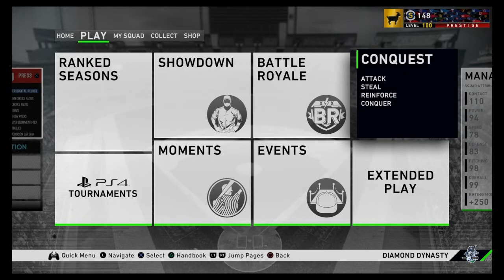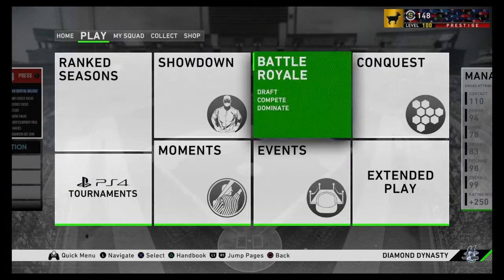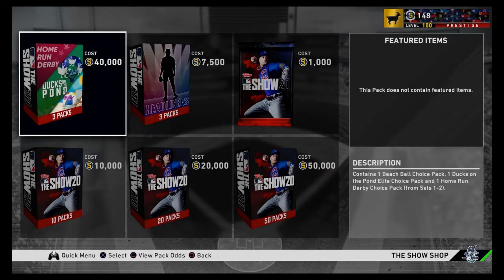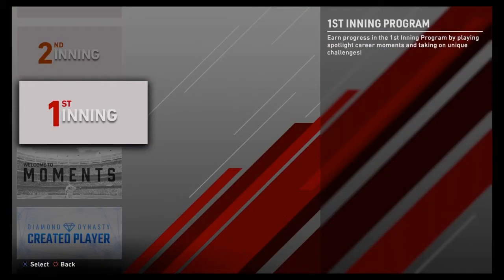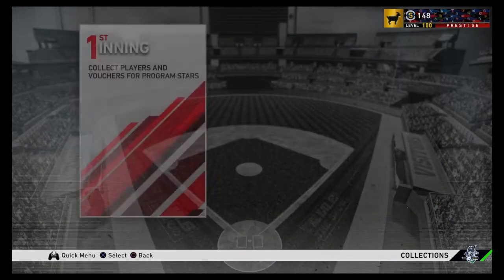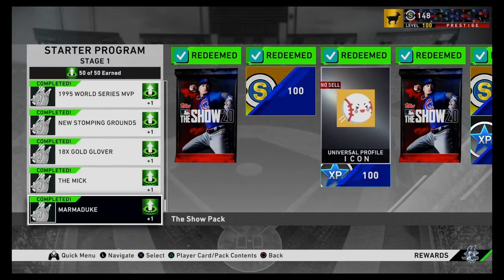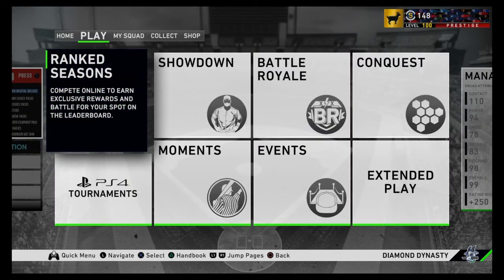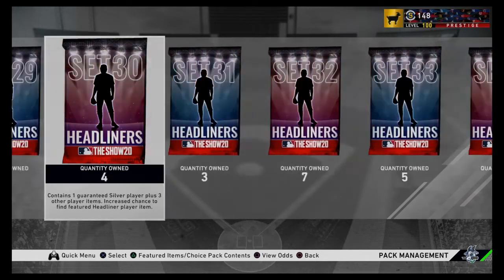MLB The Show 21 A Beginners Guide to Diamond Dynasty Ep. 13 What to do Night One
The final video in a series of videos on everything you need to know in Diamond Dynasty. New players better watch this series! This episode going over everything you need to know about what to avoid night one in MLB The Show 21.